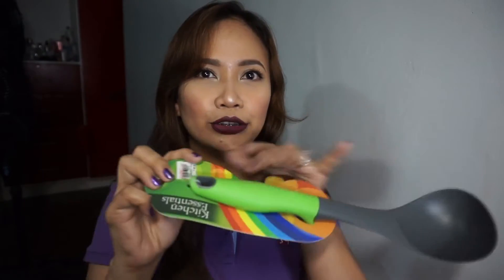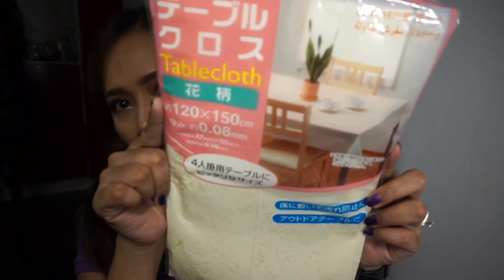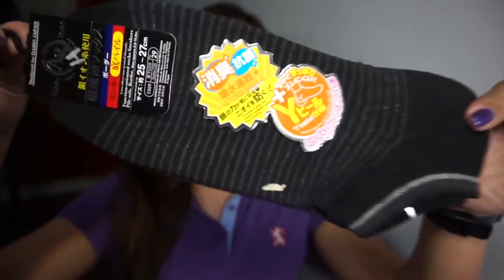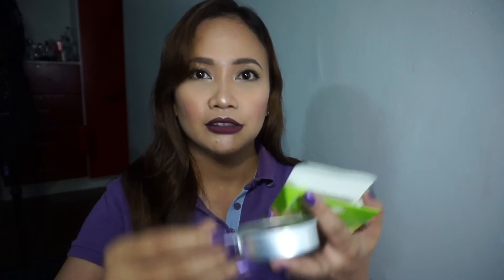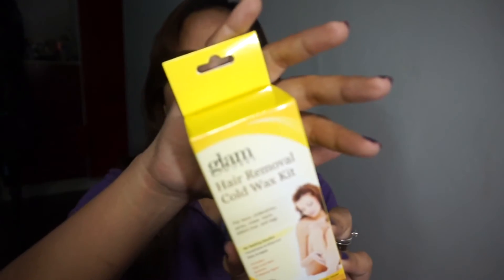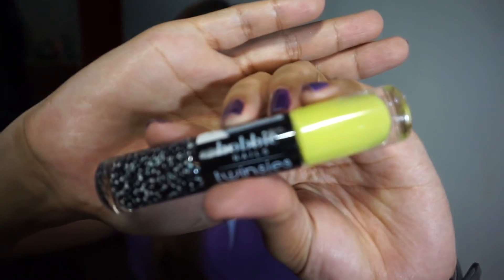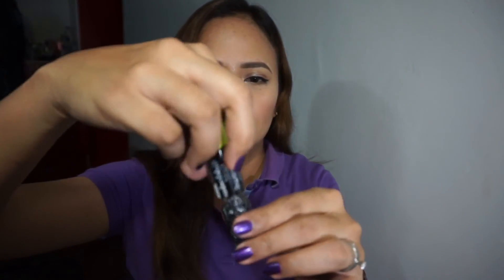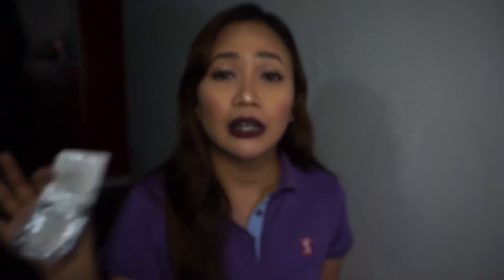DAISO/JAPAN HOME | WATSONS - COLLECTIVE HAUL~TAGALOG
I just want to share the items that I bought from DAISO,JAPAN HOME,WATSONS. I'm sorry if you could hear sound of AC because I can't stand the heat 😂

All items / products were bought by my own money.

Editing software: iMovie on iPad Air 2